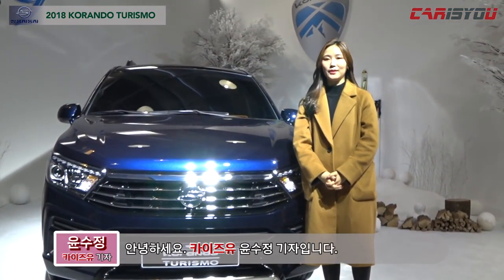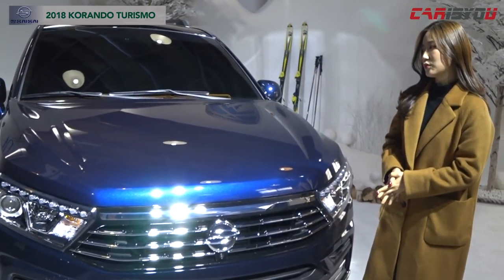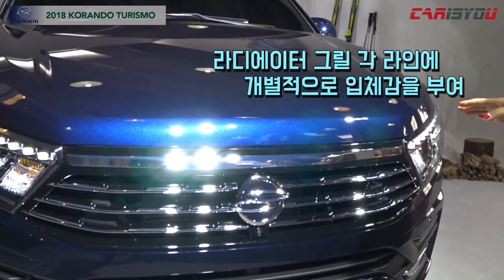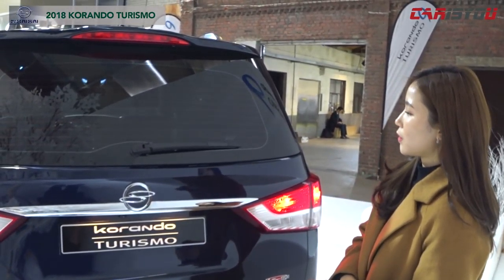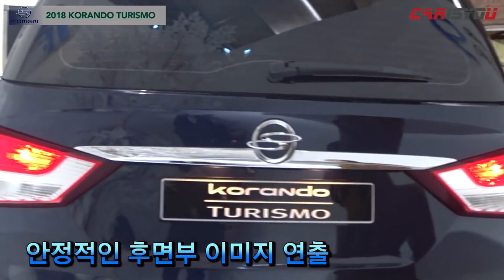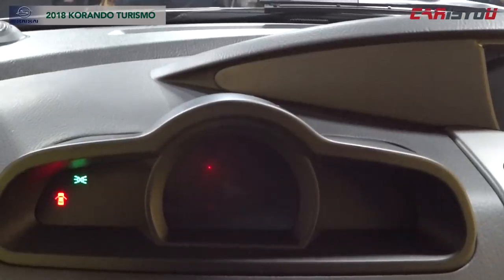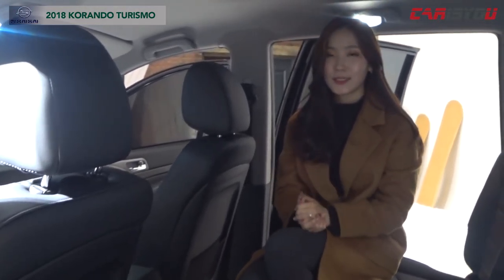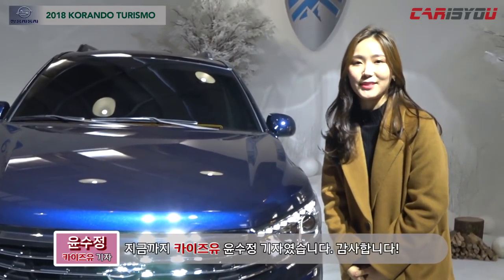카이즈유 - 코란도 투리스모 신차발표회 영상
[카이즈유]

쌍용자동차는 3일, 2018 코란도 투리스모의 출시행사를 개최하고 판매를 시작했습니다.

5년 만에 부분변경 모델로 거듭난 코란도 투리스모는 전면 디자인에 렉스턴을 연상시키는 패밀리룩을 적용하고 향상된 스마트기기 활용성을 더해 새로운 스타일과 강화된 상품성을 갖춘 것이 특징입니다.

카이즈유의 신차발표회 현장 영상을 감상해보세요.